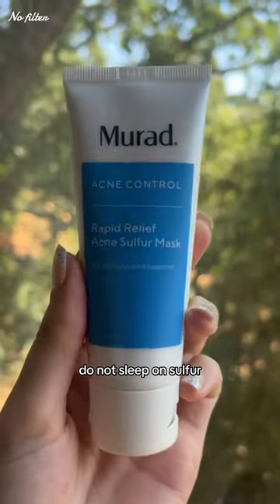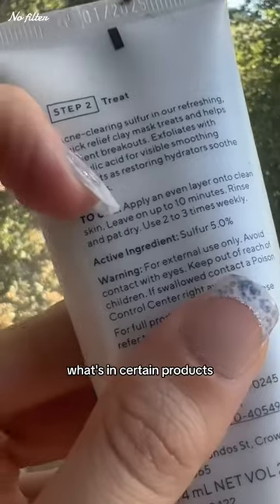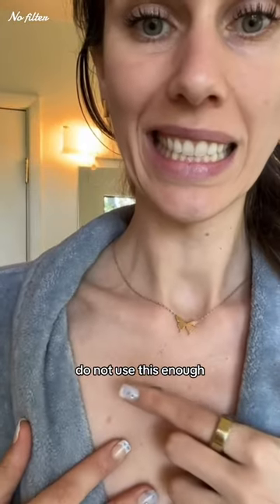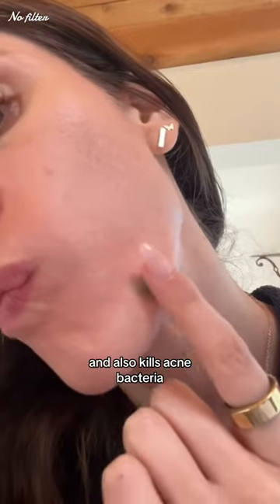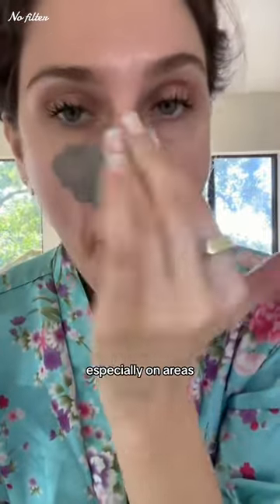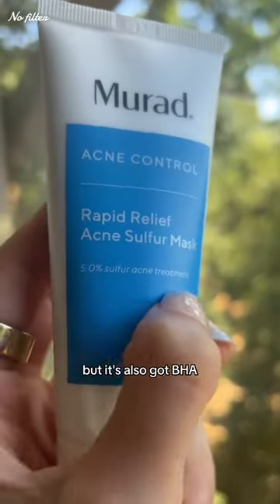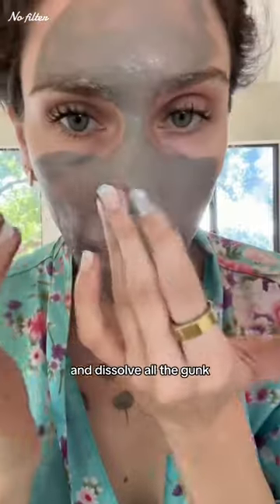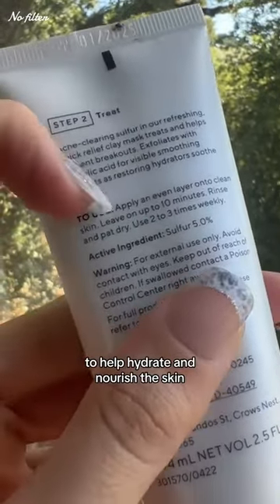Calling all oily acne folks! Try this acne spot treatment for fast relief!